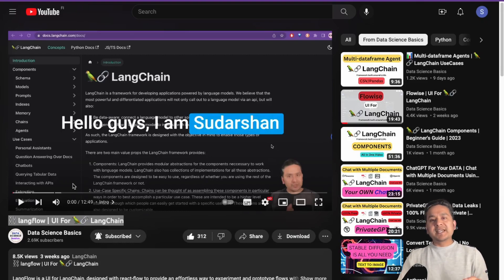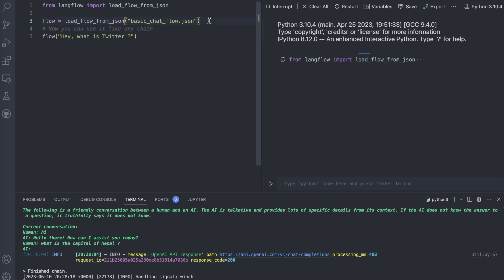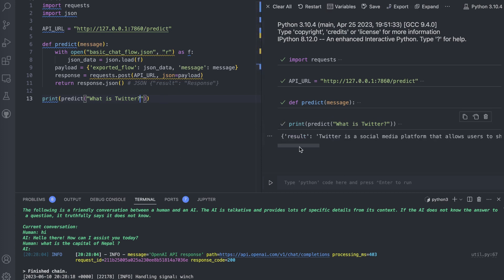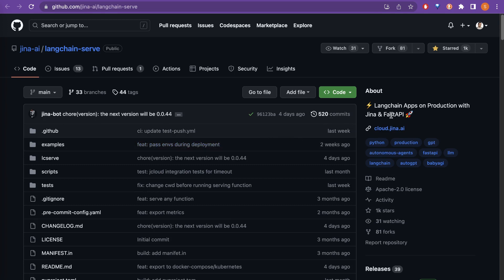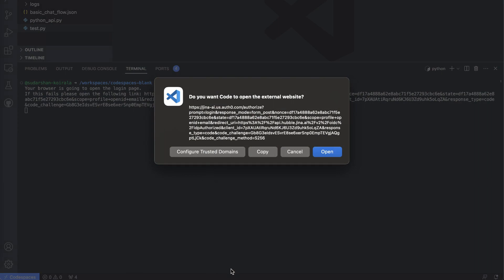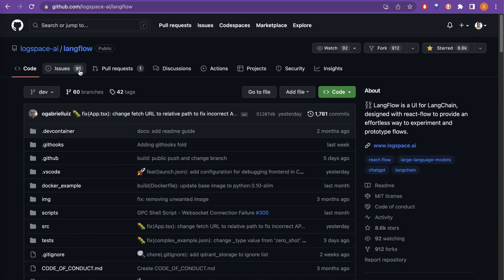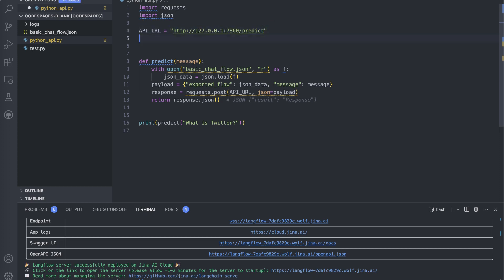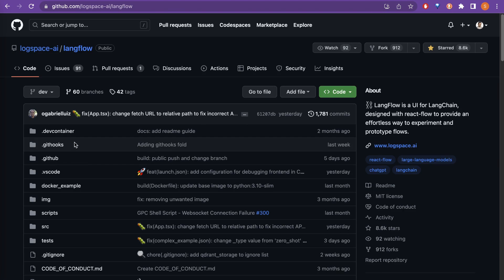⛓️ langflow | UI For 🦜️🔗 LangChain | UPDATED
LangFlow is a UI for LangChain, designed with react-flow to provide an effortless way to experiment and prototype flows with drag-and-drop components and a chat box.

This is the updated langflow video which covers the following.
- Load flow from json
- API usage (with Python)
- Deploy Langflow on Jina AI Cloud

NOTE: Jina AI Cloud is going to discontinue starting 1st of October 2023. So, the deploying might not work (based on the email I got from them)

⏰ Time Stamps:
00:00 Introduction
00:44 Load flow from json
02:45 API Usage
04:28 Deploy Langflow with Jina AI Cloud
13:31 Conclusion